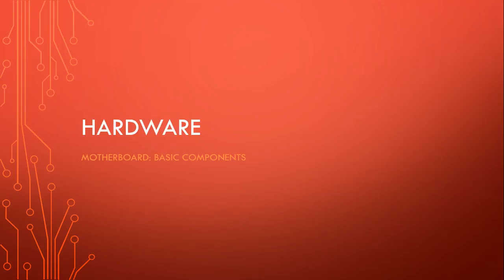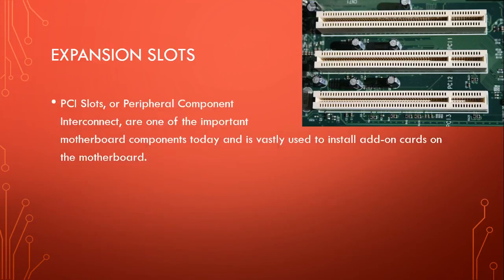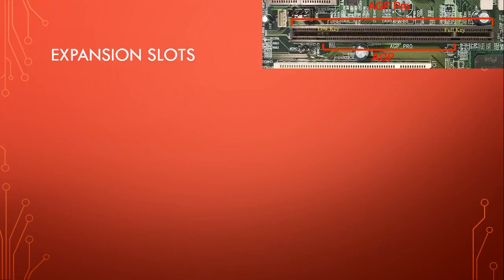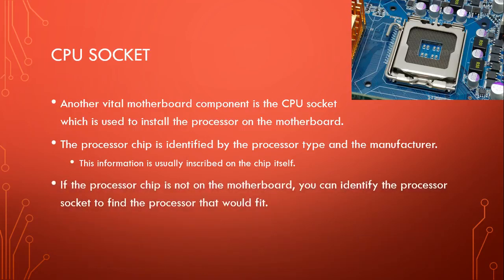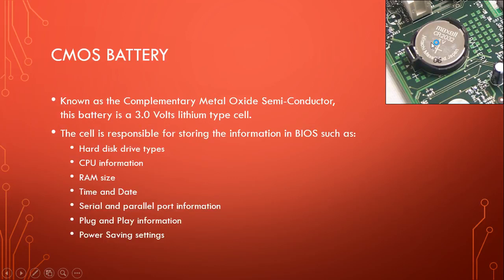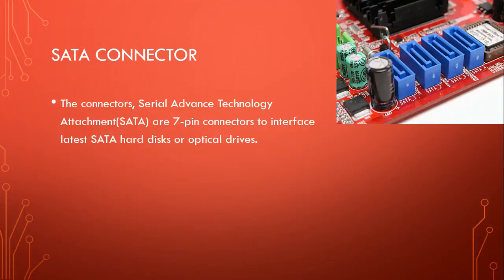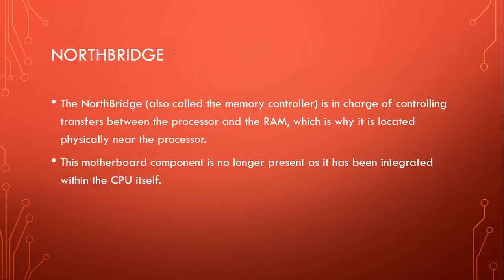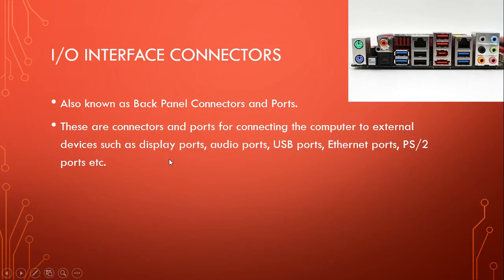2.3 Motherboard Basic Components